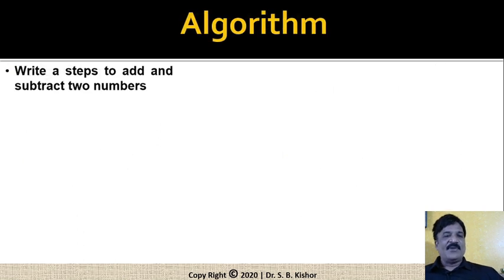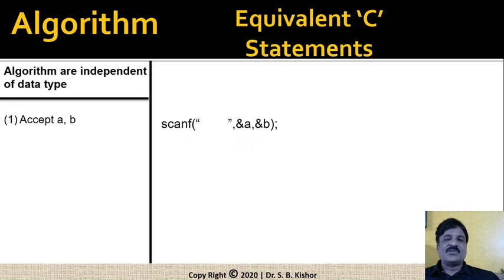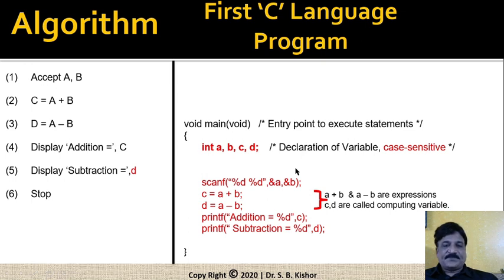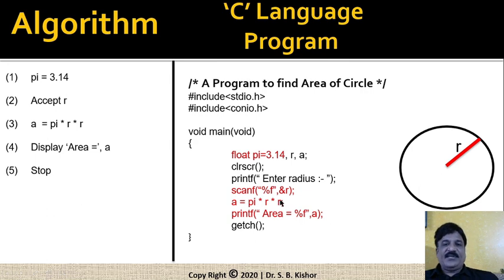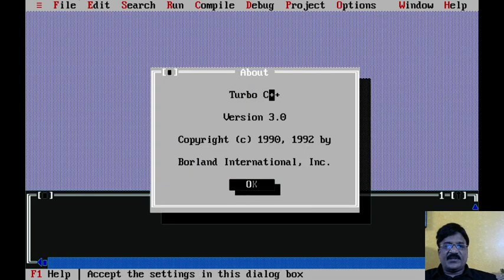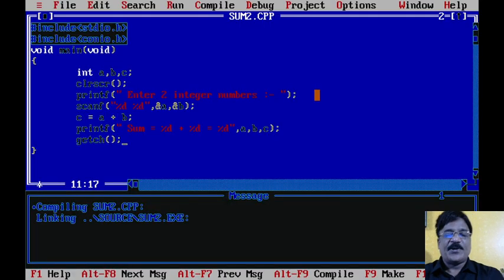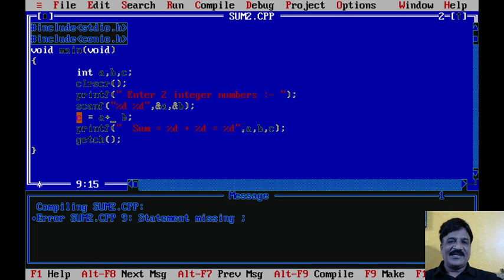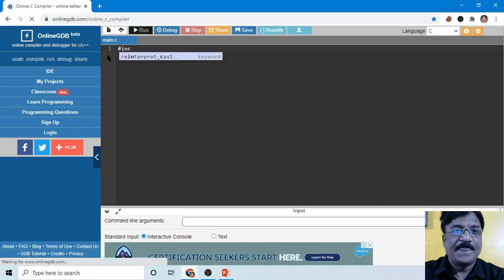1. Introduction to 'C' Language Program and Basic of IDE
• Algorithm
• What is Language? What it constitutes?
• Conversion of Algorithm into ‘C’ Language Program
• Understanding IDE
• Writing 1st ‘C’ Program
• Compiling Program
• Executing Program
• Understanding Common Errors
• OnlineGDB ‘C’ Compiler
• Practical Session